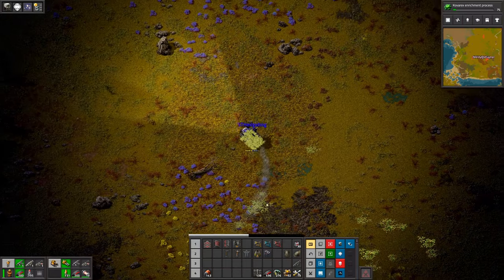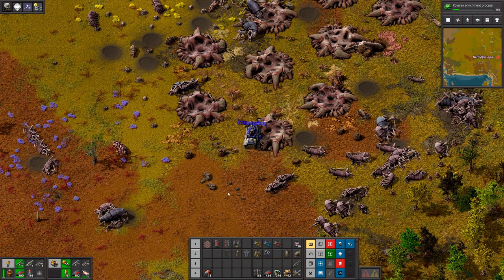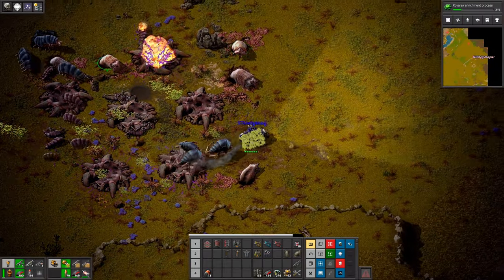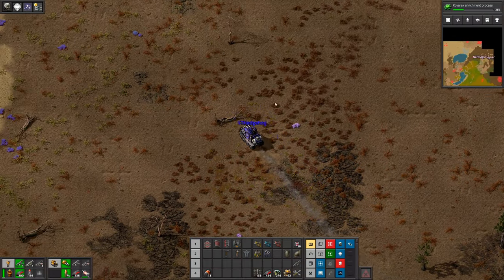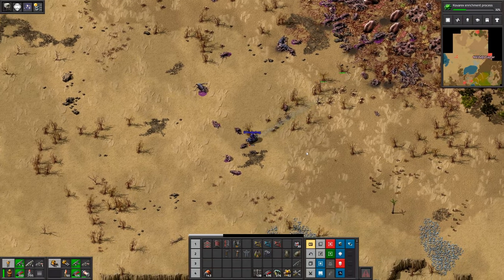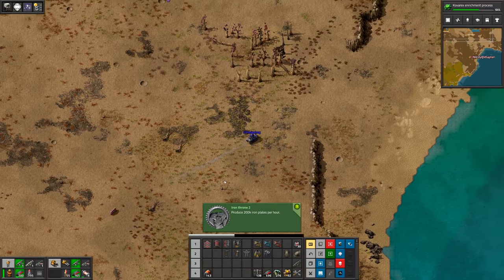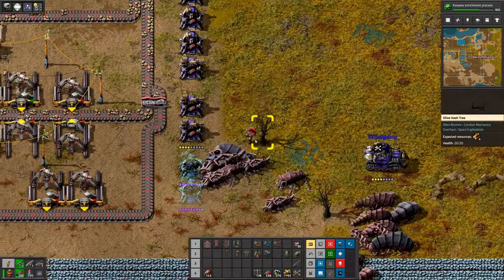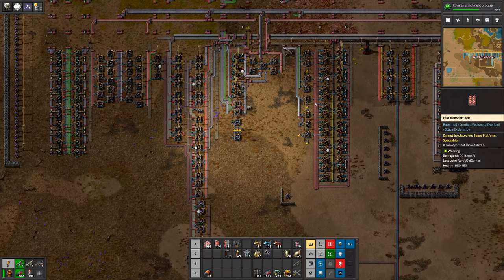Factorio Space Exploration Multiplayer | 27 | Tanky Exploration Journey